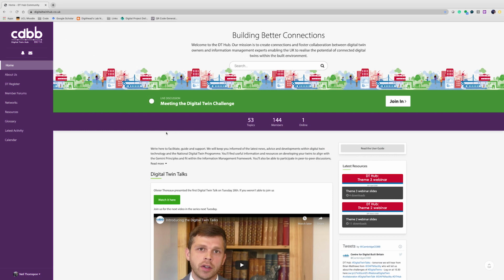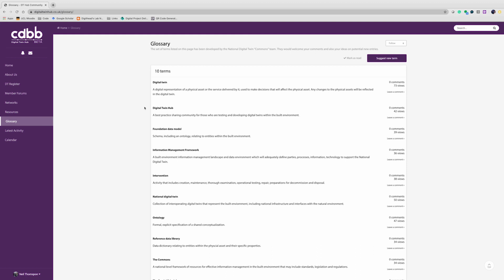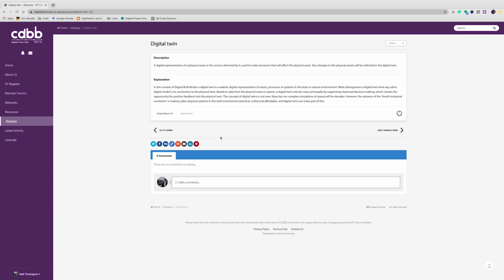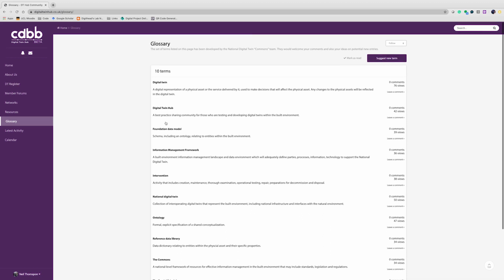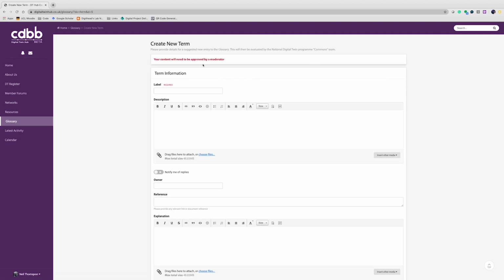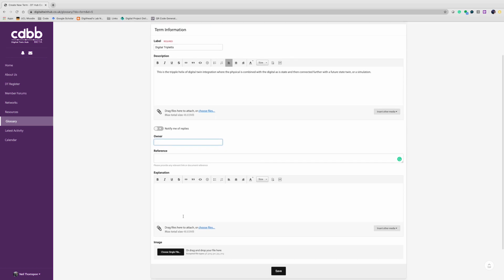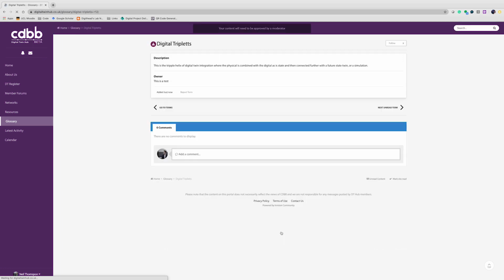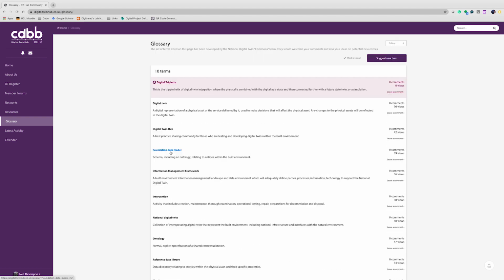DT Hub Digital Twin Talks: Twinfrastructure, Creating a Common Language, Neil Thompson, CDBB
Neil Thompson - Delivery Lead, Commons, CDBB, with introduction by Simon Evans, Delivery Team Lead, National Digital Twin Programme.
This video is part of a video Digital Twins Talks Series, from CDBB's Digital Twin Hub. To find out more about the Digital Twin Hub please